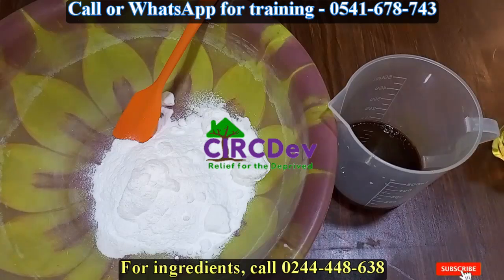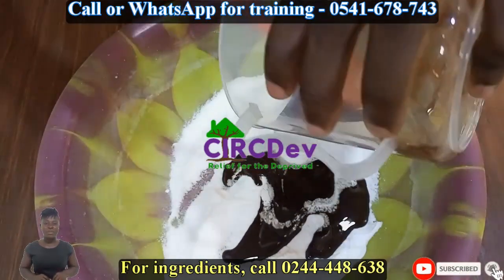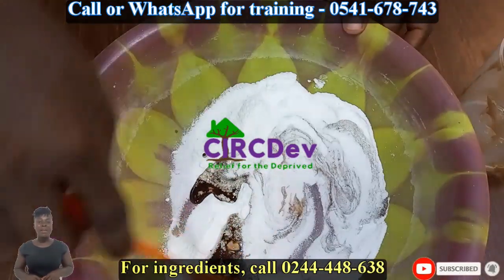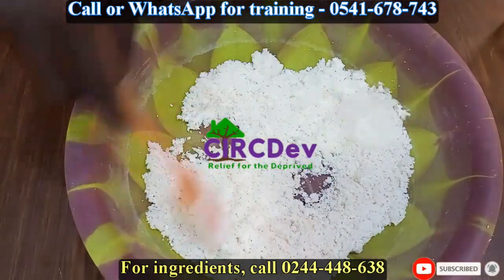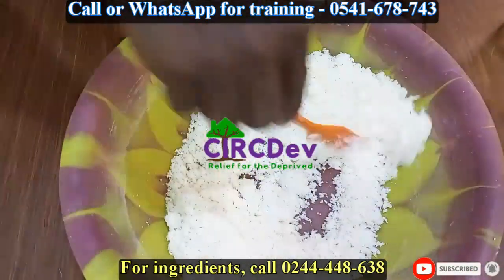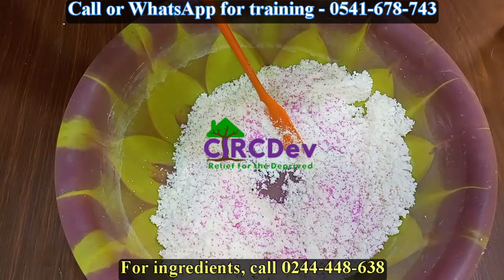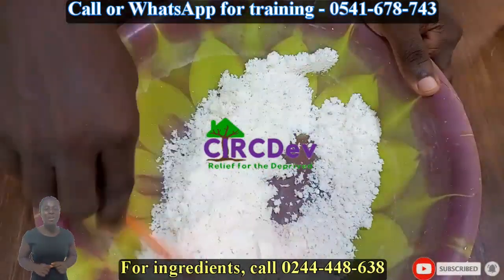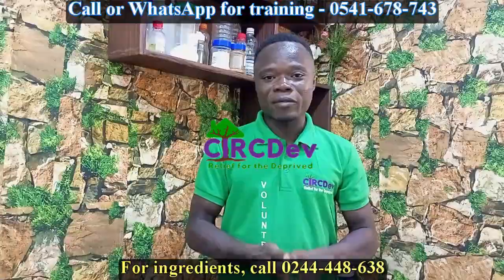How to make WASHING POWDER WITH SULPHONIC ACID [ENGLISH VERSION] - Step by step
This video describes the process to producing WASHING POWDER WITH SULPHONIC ACID for home and commercial purpose. Please kindly follow the link below to read more about the RECIPE and process.

Just pay a fee of GHc 100 equivalent to $13 and you will be added to the group. Follow the link below to join the WhatsApp group.

RECIPE AND MEASUREMENT
Kindly follow the link below to read more about the RECIPE and process in making the product.